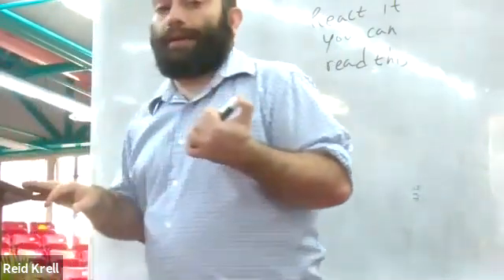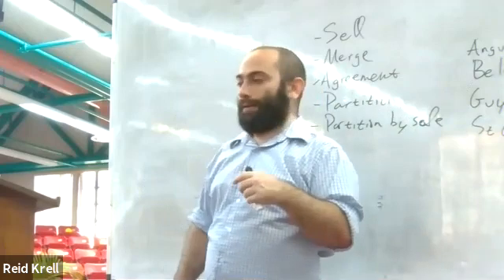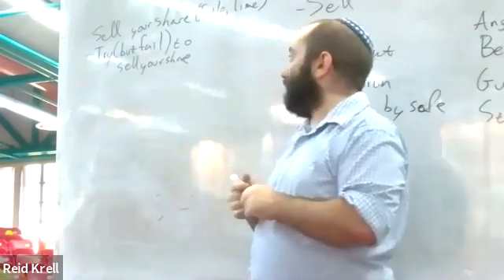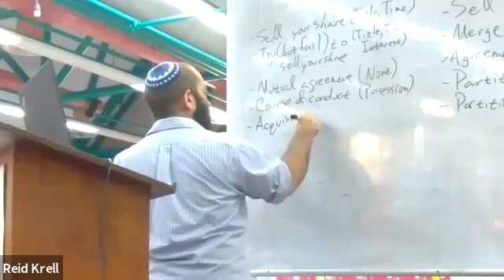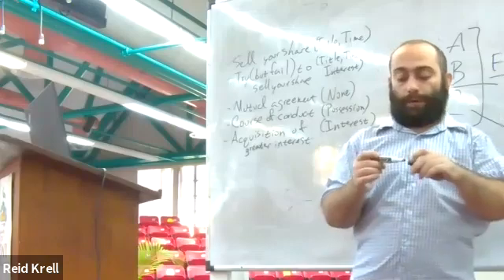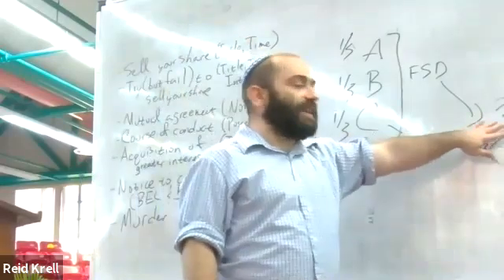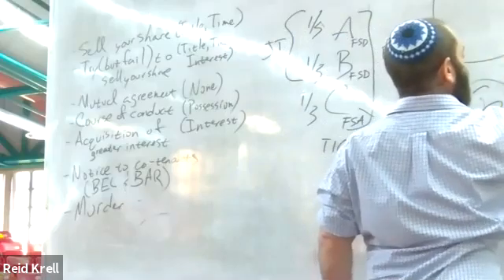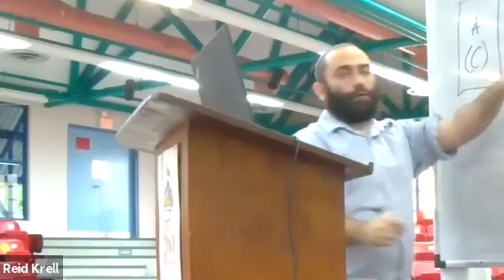Lecture 2020 11 5